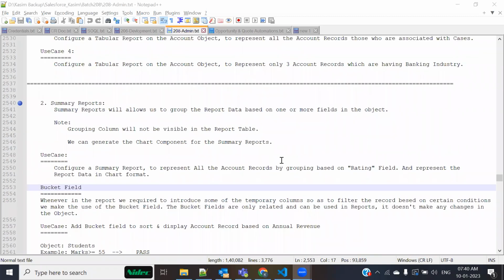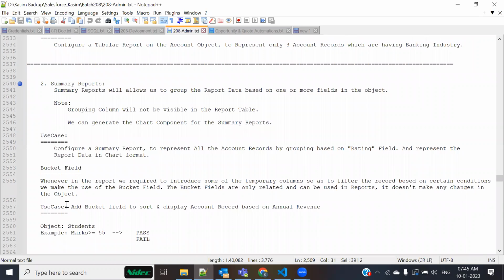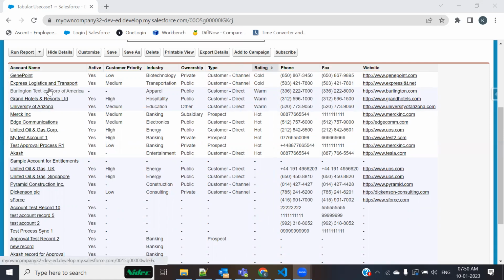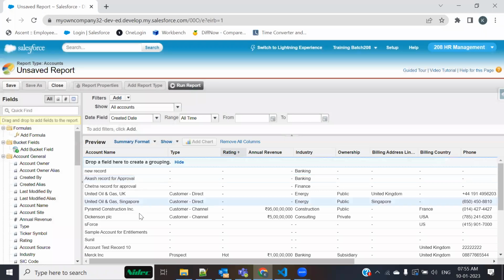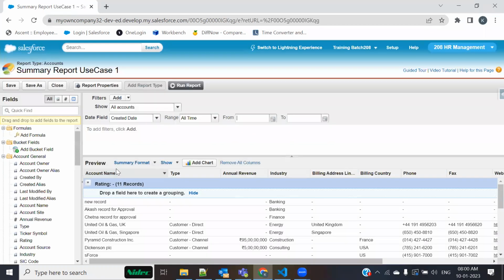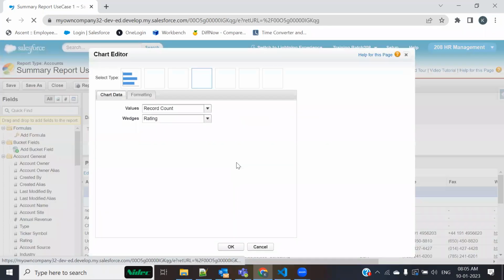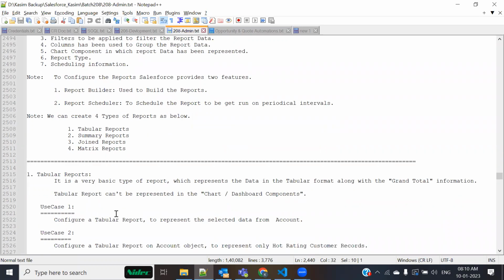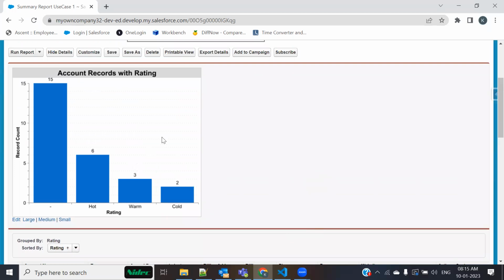Session56 Summary Report